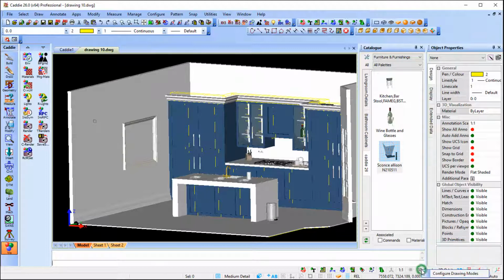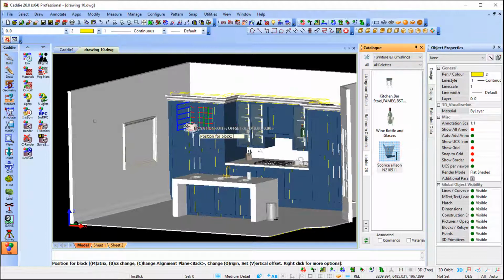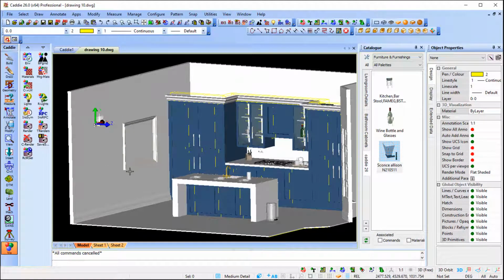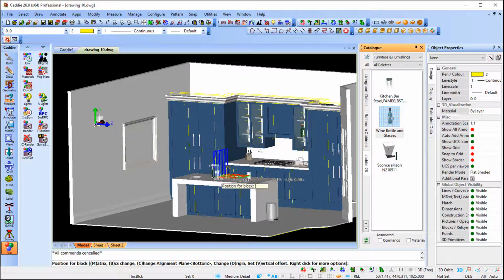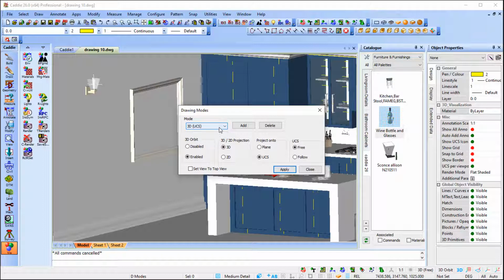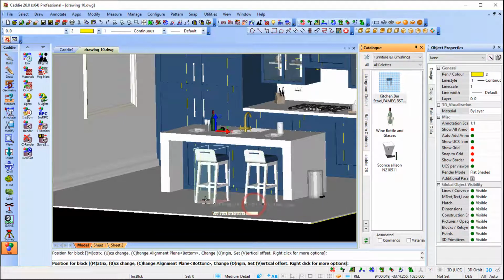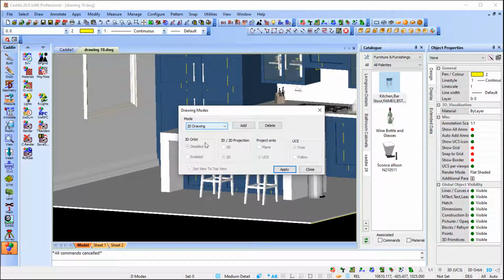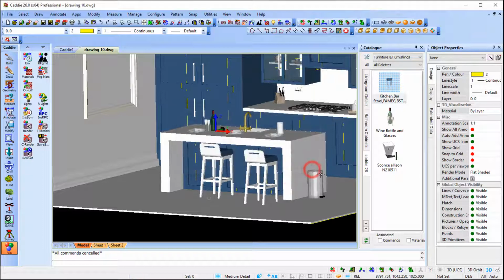Smarter Drawing Functions for 3D Objects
The UCS is a fantastic tool for enabling you to draw on different planes. However when you are working in shaded views often you already have those planes defined and clearly visible. In this scenario, with Caddie 26's new 'snap to face' tools you can save time by drawing directly onto the faces rather than having to move the UCS to the face first.